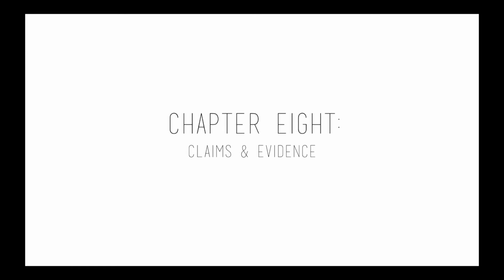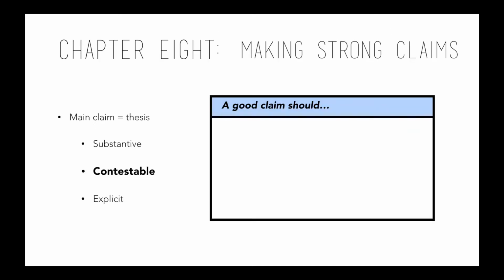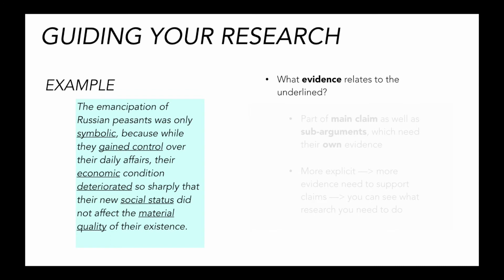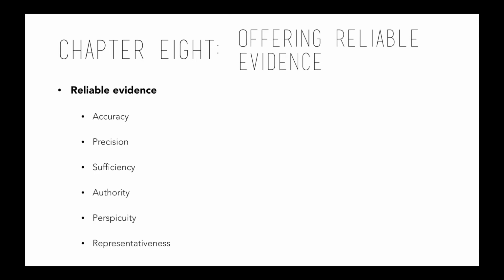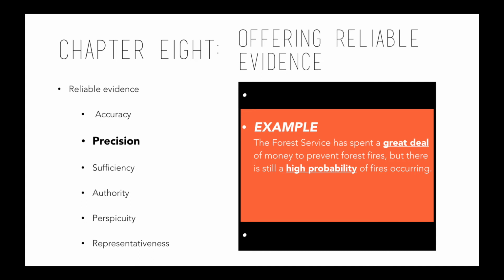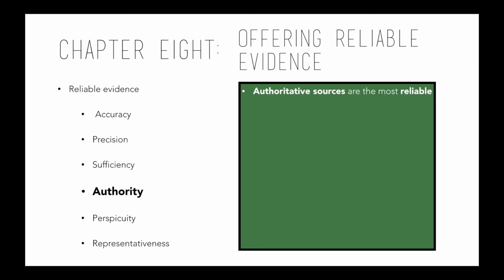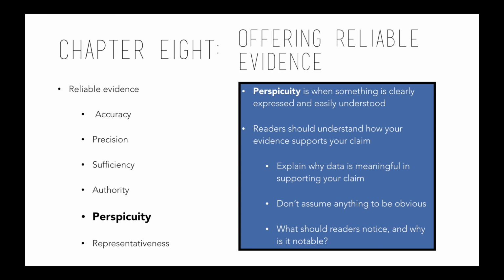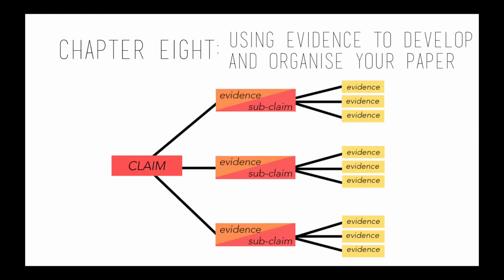Chapter Eight The Craft of Research